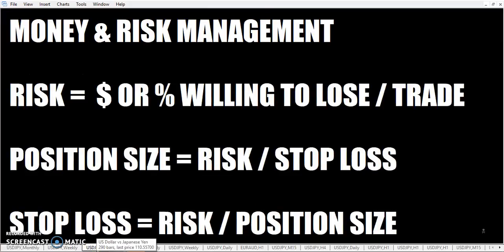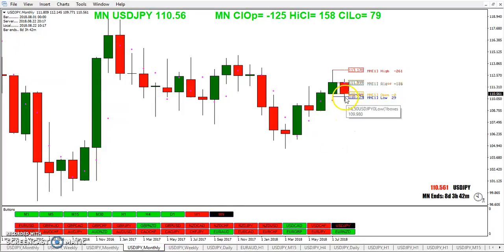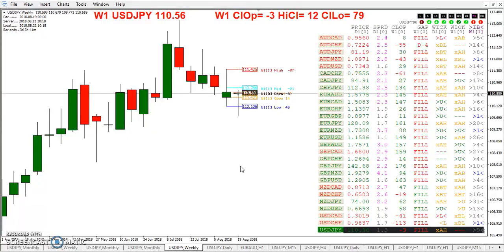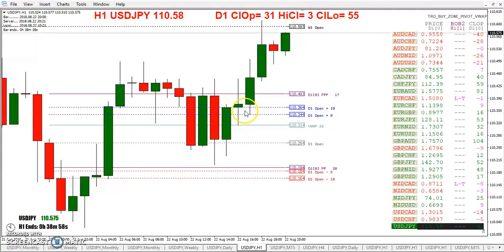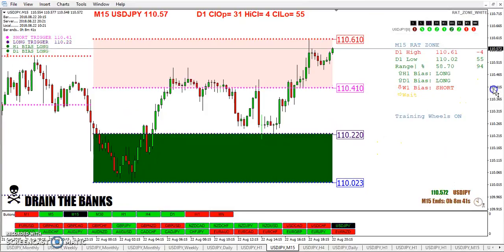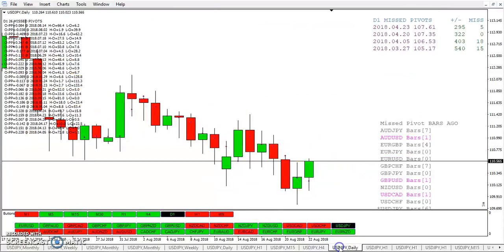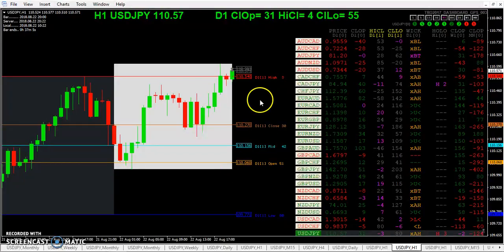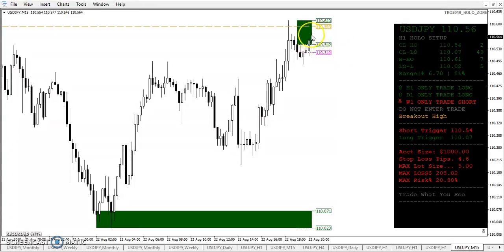20180822 TRO TRADING BASICS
BASICS